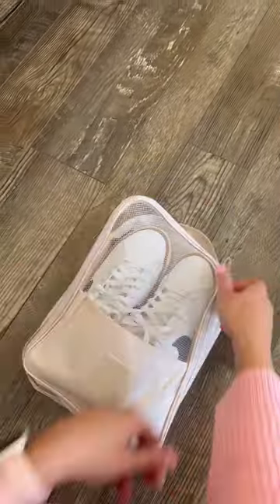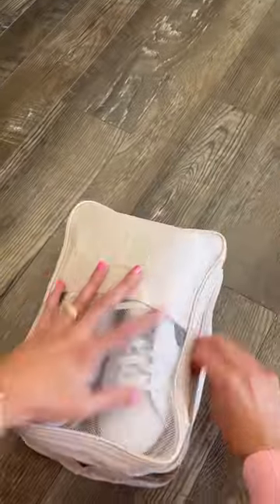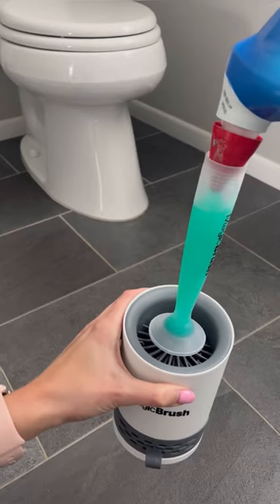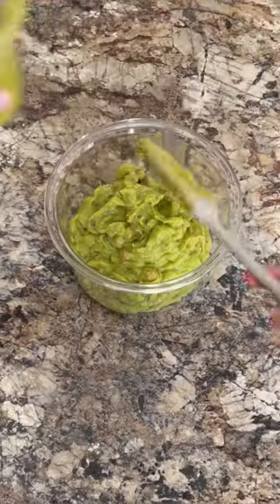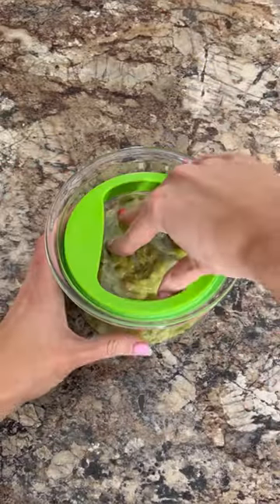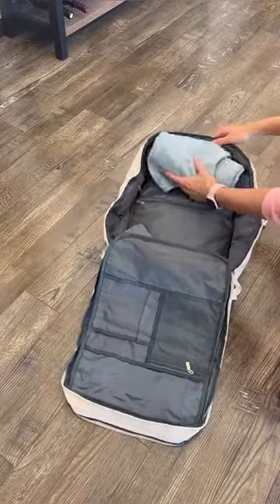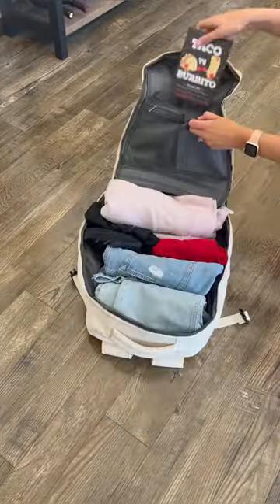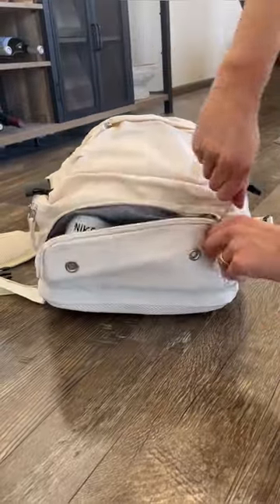Amazon February Bestsellers